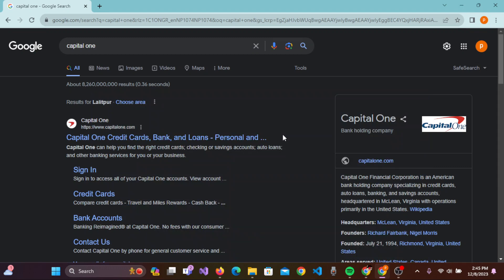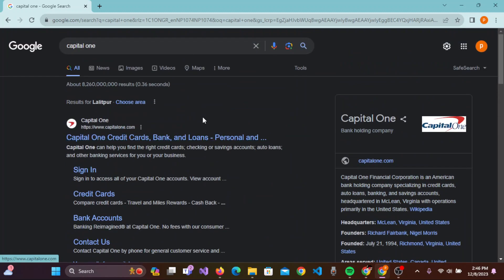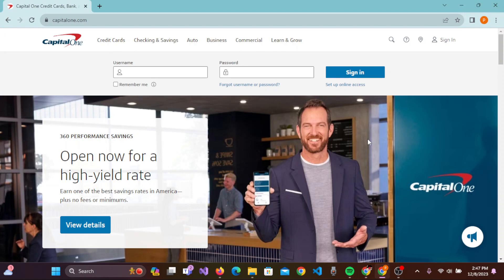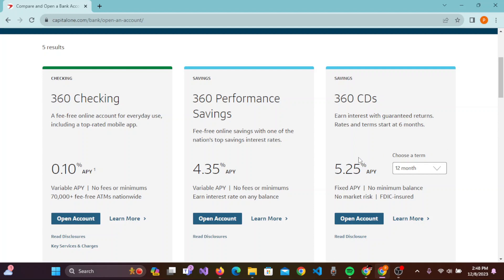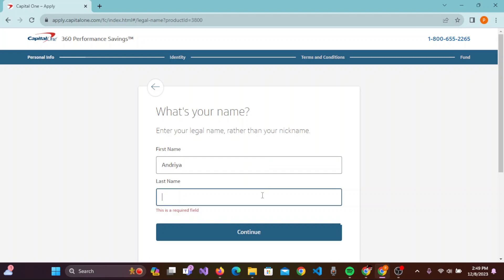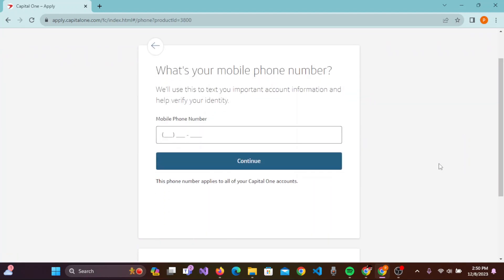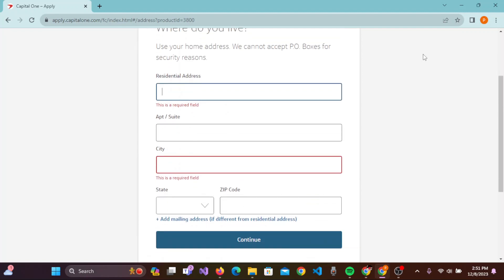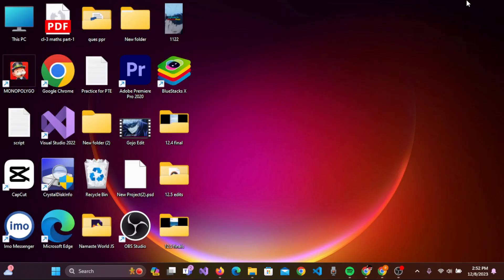How to Sign Up Capital One Bank Account Online? Capital One Bank Registration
Learn, How to Sign Up Capital One Bank Account Online on your computer.

Ready to join the Capital One family and experience the convenience of online banking? This howtocrow video will guide you through the simple process of signing up for your Capital One bank account online, giving you access to a variety of features and tools to manage your finances with ease.